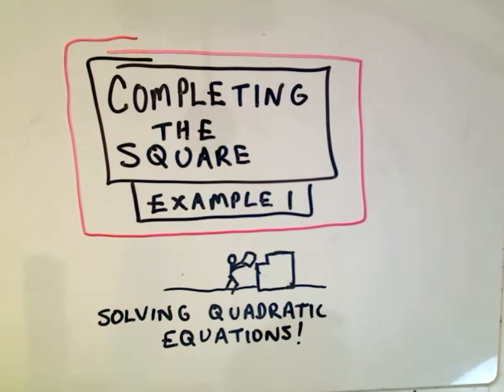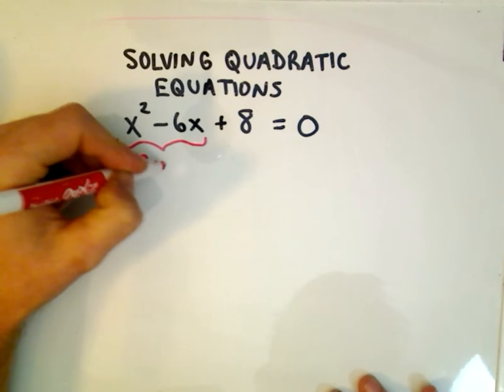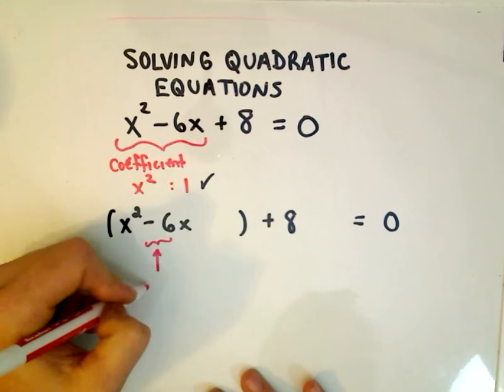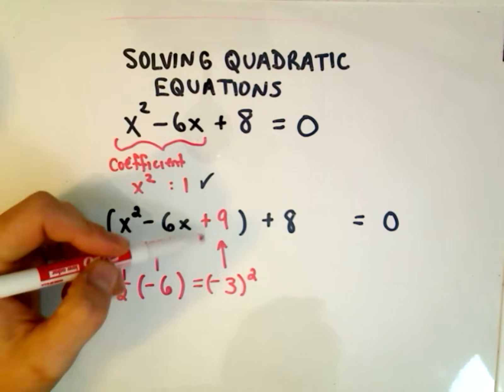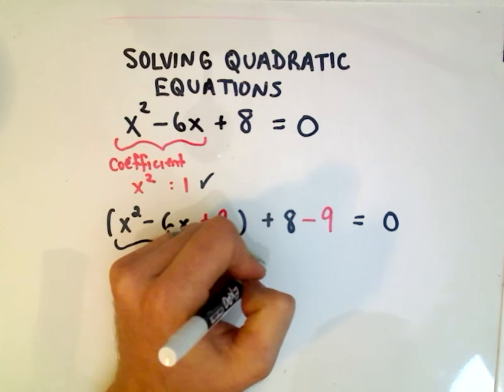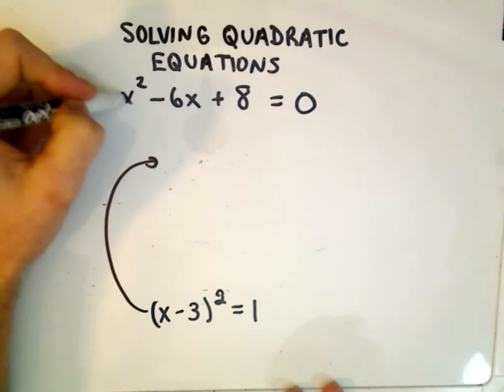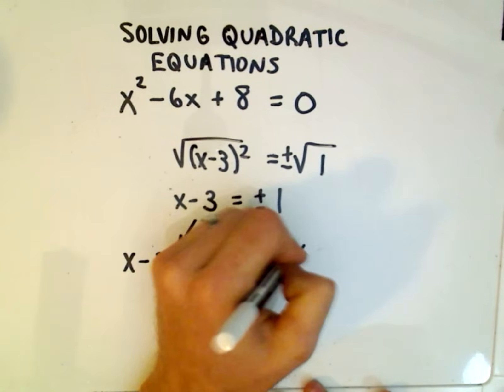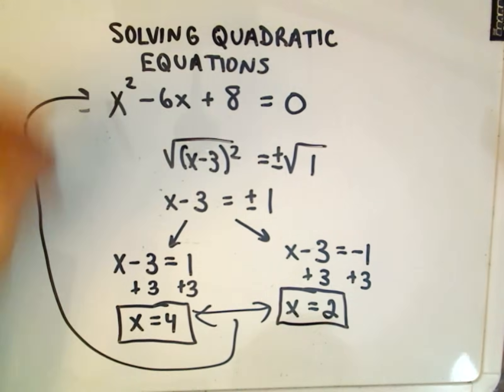❖ Completing the Square - Solving Quadratic Equations ❖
Solving a Quadratic Equation by Completing the Square – Example

In this video, I demonstrate how to solve a quadratic equation by completing the square. The example focuses on a basic case where the coefficient of the x² term equals one. If the coefficient isn't one, we first factor it out from the x terms.

The process involves taking the coefficient of x, dividing it by 2, squaring it, and then adding and subtracting that value. After factoring, we use the square root property to find the solution(s), if they exist.

Completing the square is also useful for converting quadratic equations into vertex form, making it easy to identify the vertex and determine the direction the parabola opens.

Note: If you’re more familiar with a method where the constant is already on the right side, this approach is slightly different but leads to the same solution!

🚀 What you’ll learn:

How to complete the square to solve quadratic equations.
How to use the square root property to find solutions.
Understanding how to convert a quadratic equation into vertex form.
Recognizing the vertex and direction of a parabola.